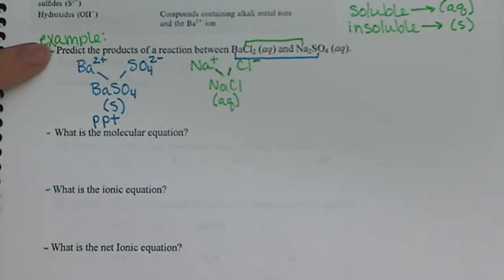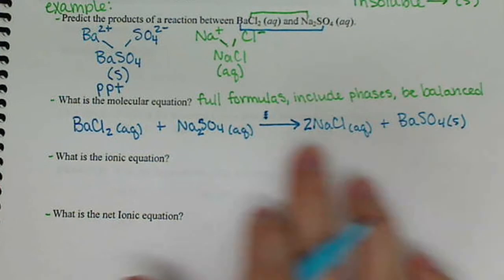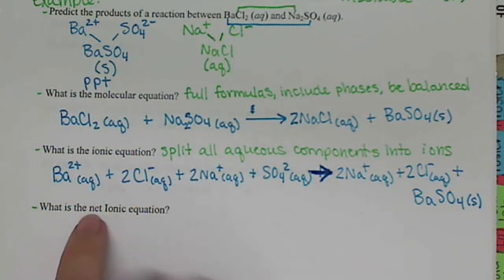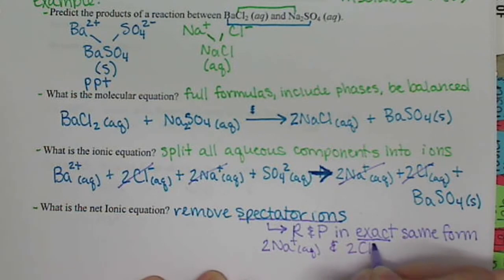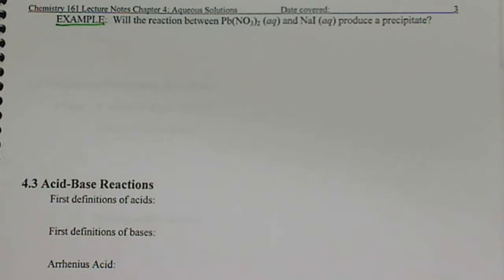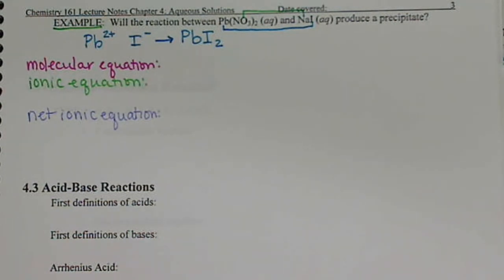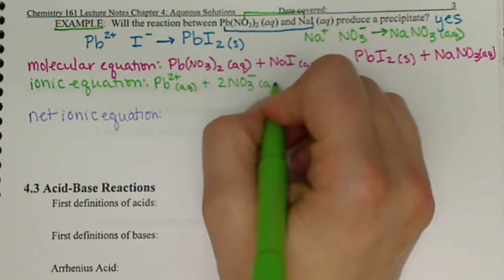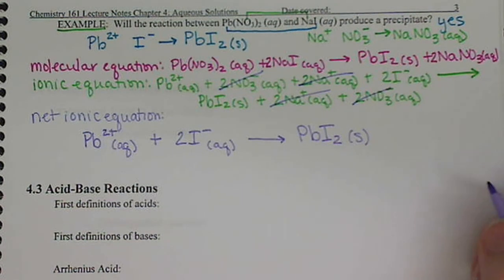Chem161 Precipitation Reactions Part 2 (4.2)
Describes with an example, what molecular equations, ionic equations, and net ionic equations are.  Uses the example at end of part 1 video.  Also includes an example to try--determining if a precipitate forms, and writing the three types of equations.